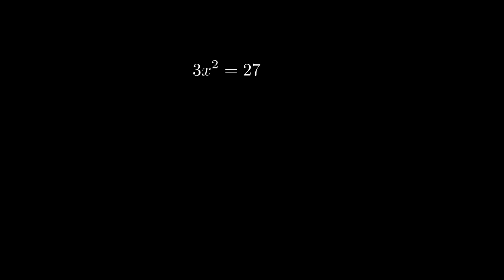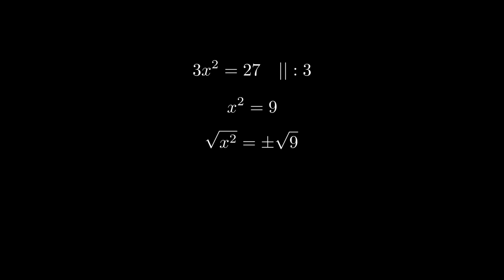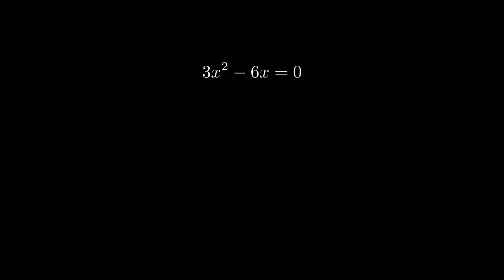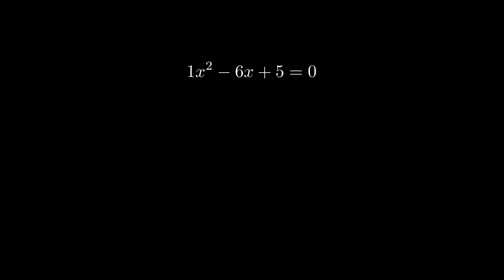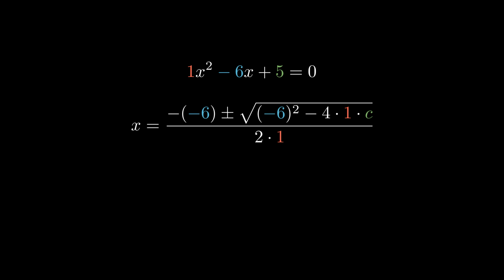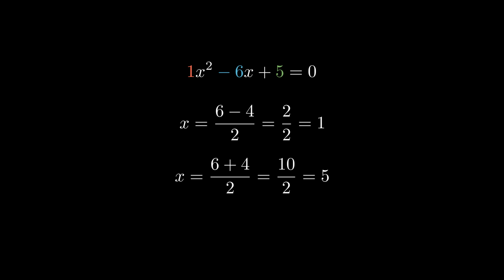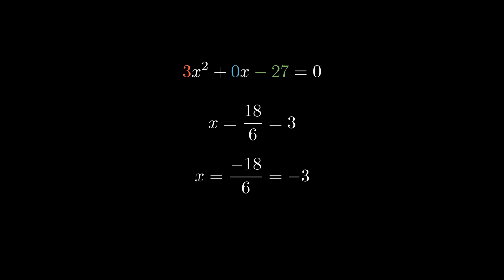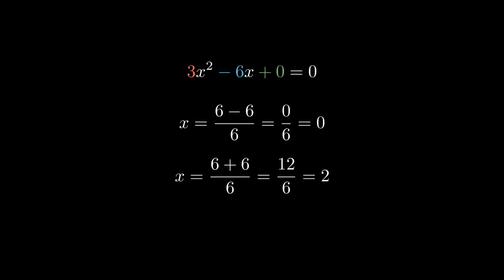Solving quadratic equations